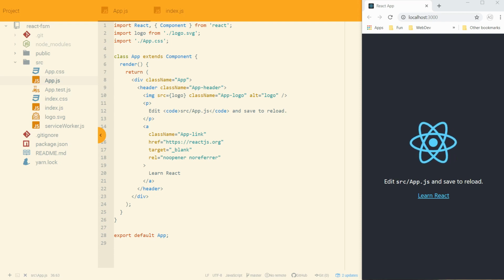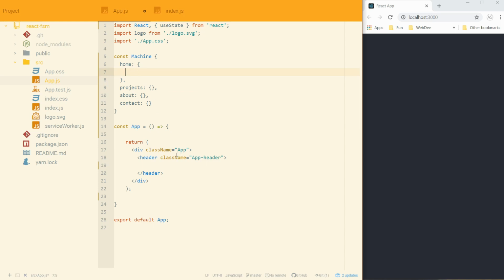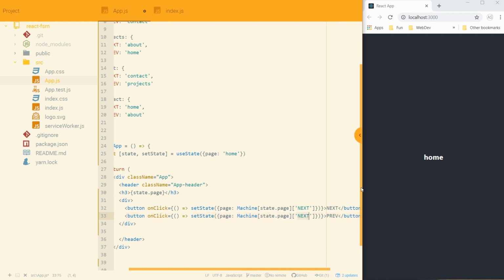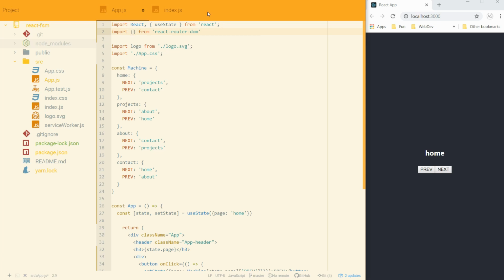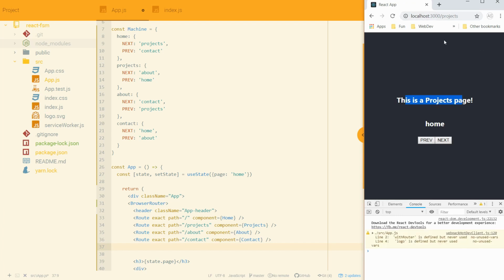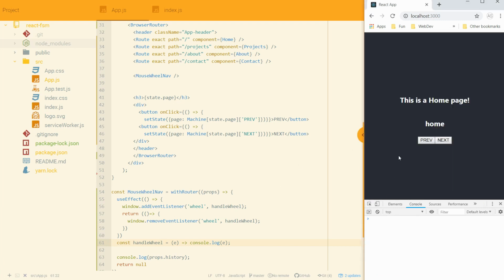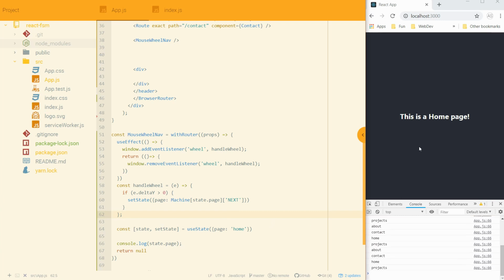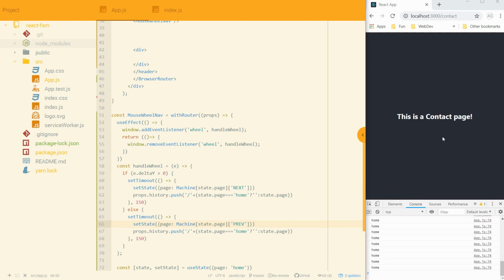Finite State Machine in React: Scroll Navigation with React Router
Wanted to do a simple example of a state machine (FSM) to showcase some possible uses in React applications.